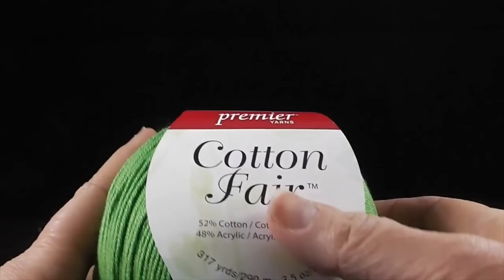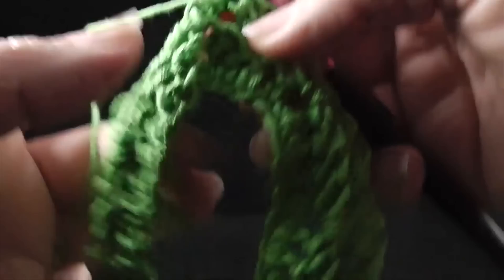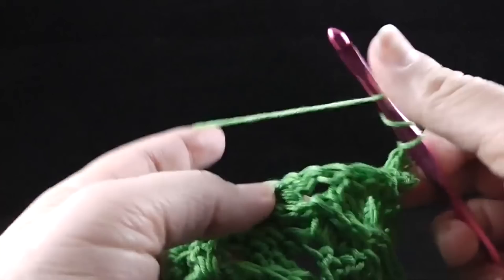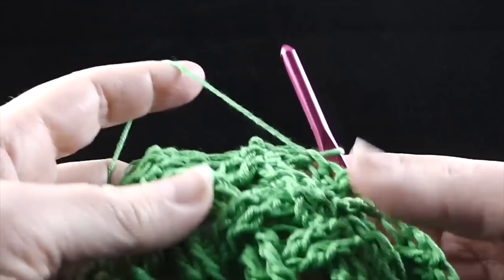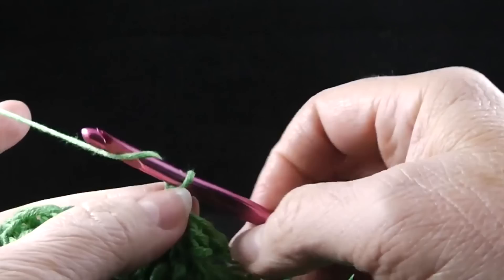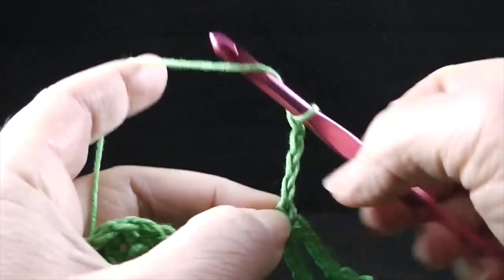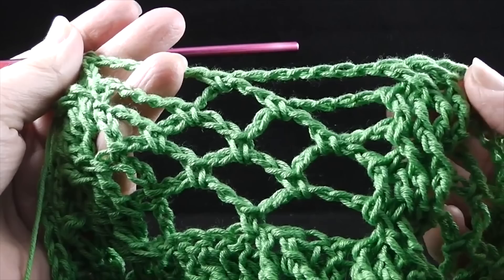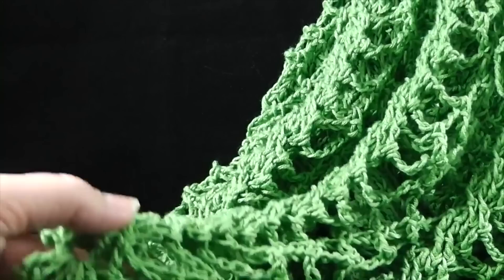Irish Emeralds Cape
Learn how to make the Irish Emeralds Cape with Bonnie!  This is an intermediate crochet design that features the Celtic Weave combined with crochet lace.

Yarn - approx. 800 yds of your choice of #2 yarn (I used 3 balls of Premier Yarn's Cotton Fair in video tutorial, 317 yd/290 m per ball.)

Sizing:  This is a one size fits most design (neck opening approx. 28", length from collar edge to bottom approx. 20.5").
You can increase for larger sizes by adding multiples of 12 to the starting chain. (This will double the number of stitches overall at the bottom edge of the collar.)